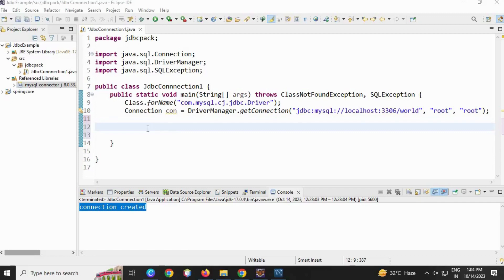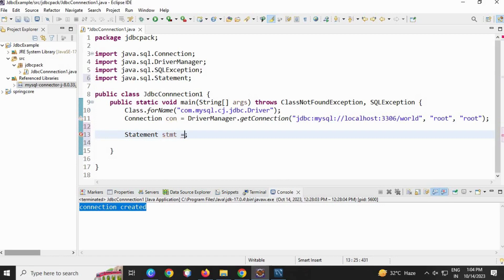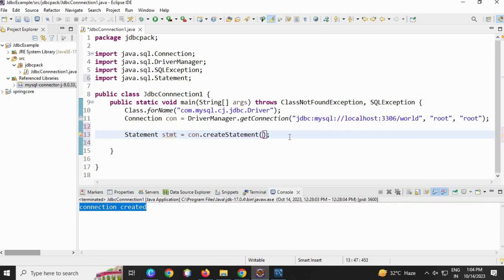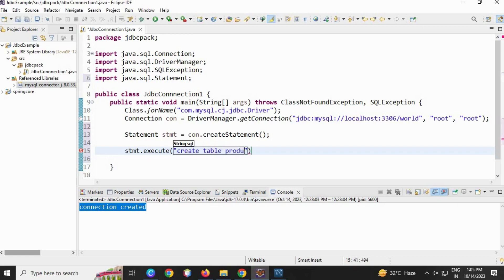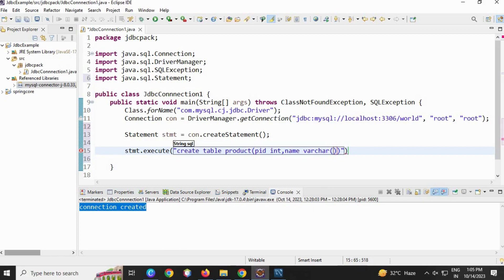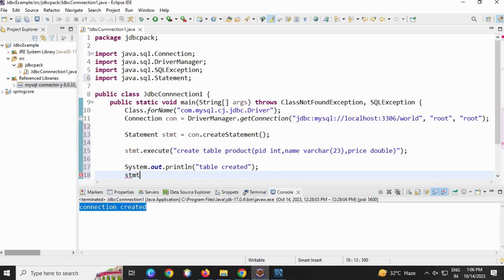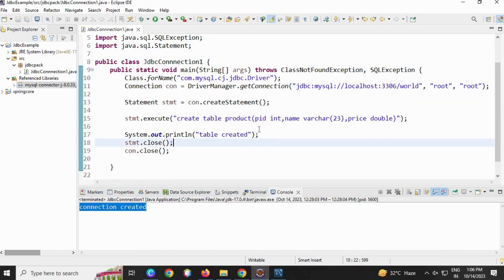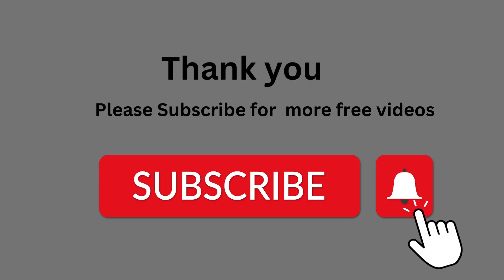how to use JDBC statement interface in java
Master the art of java programming by understanding the JDBC Statement interface. Explore step-by-step examples and enhance your skills in database connectivity.